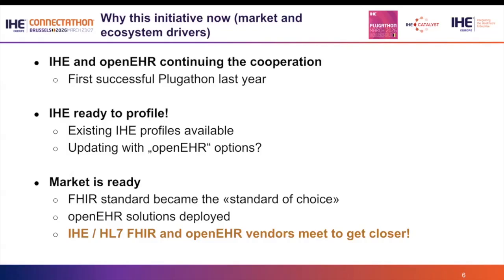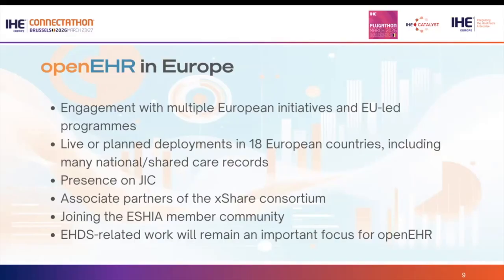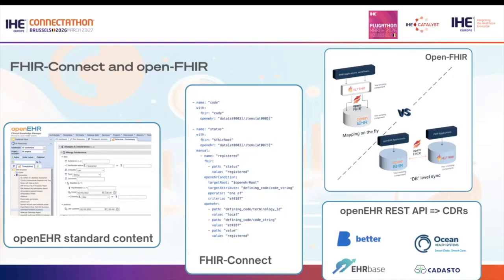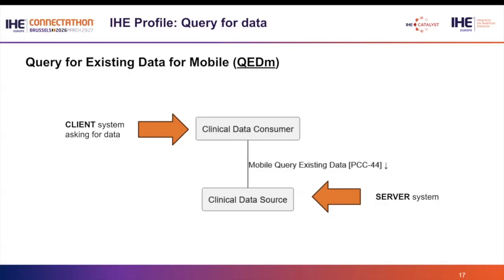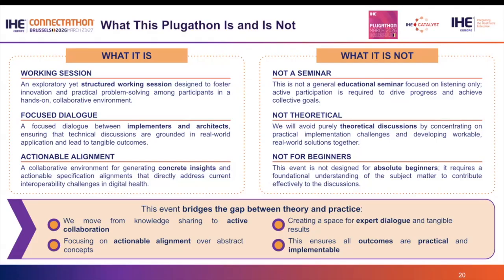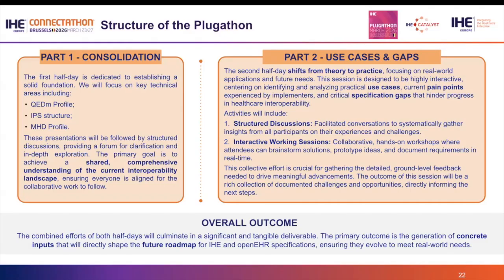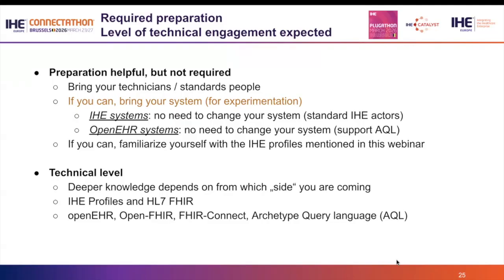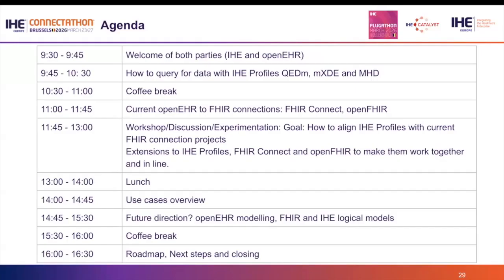Introductory webinar for the IHE Plugathon for openEHR track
During the webinar, we will set the scene for a IHE Plugathon session that brings together three key pillars of health data interoperability: openEHR, HL7 FHIR, and IHE profiles.
The IHE Plugathon for openEHR track will combine educational sessions with open discussion, hands-on and collaborative experimentation. Together, we’ll explore how these three standards can effectively work together in supporting real-world interoperability challenges.